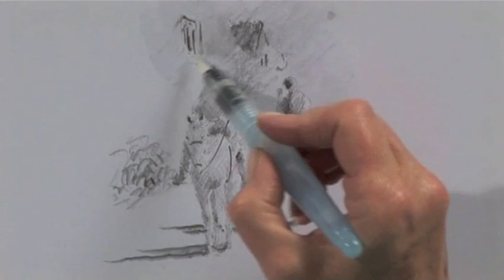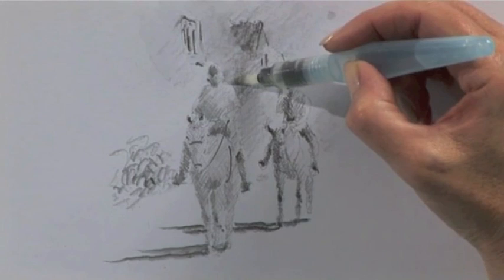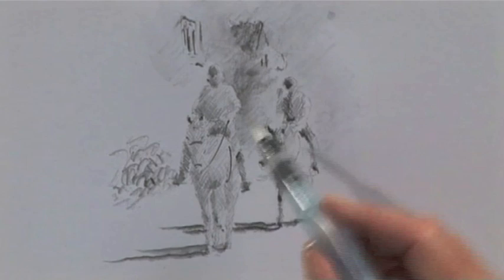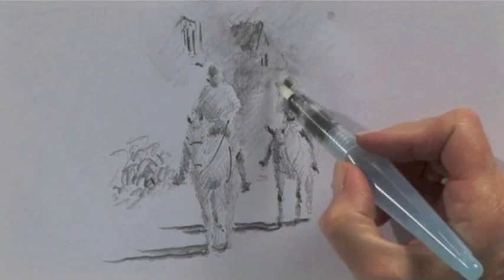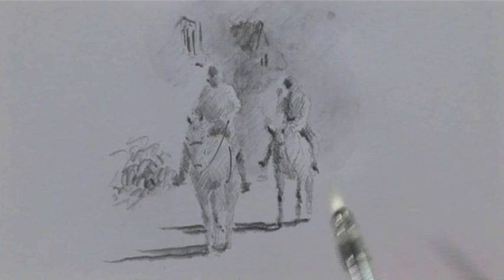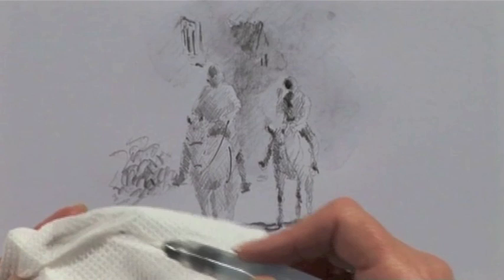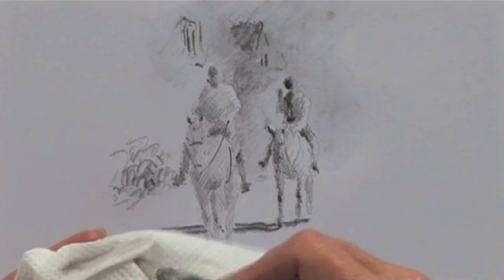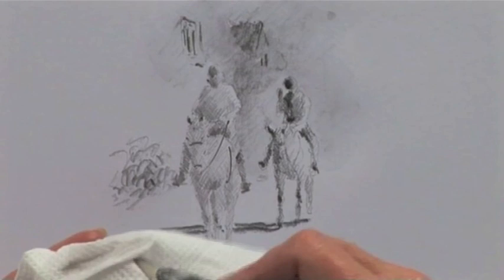Watersoluble Sketching Pencils video clip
This DVD shows you a clip of professional artist Fiona Peart drawing horses using Derwent Watersoluble Sketching Pencils. During the clip Fiona shows you various techniques including shading, using a waterbrush and perspective. Running time approx. 1 minute.

The full Sketching DVD is available to purchase from all good art shops.